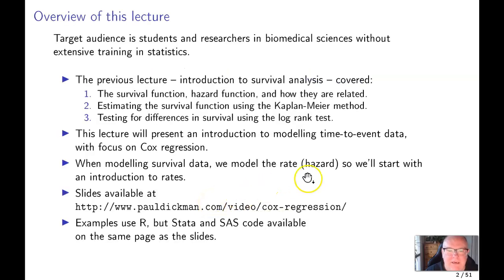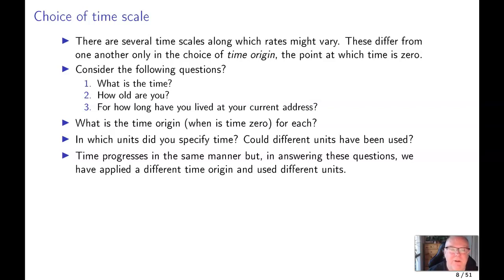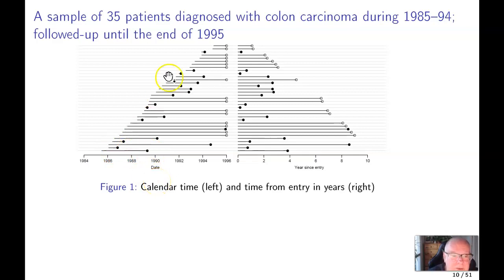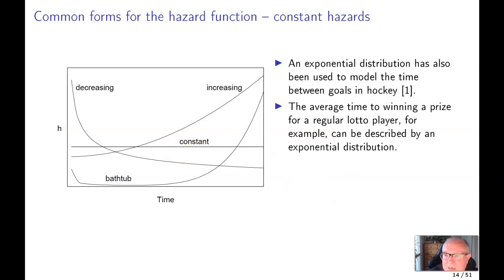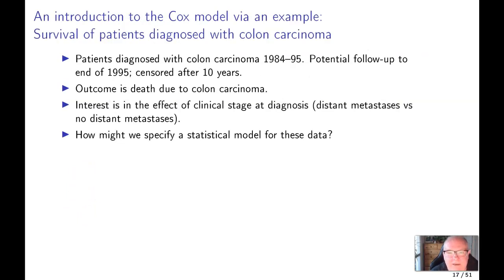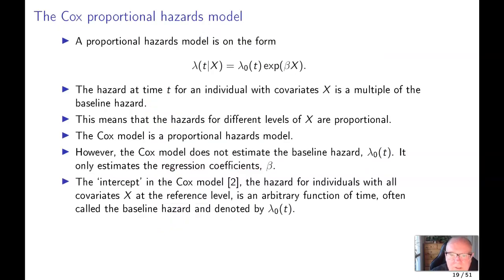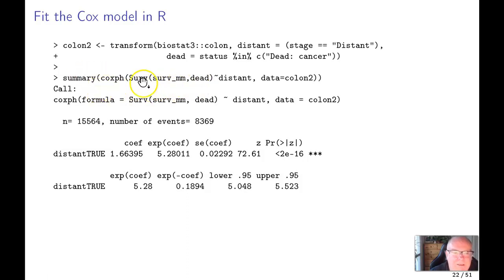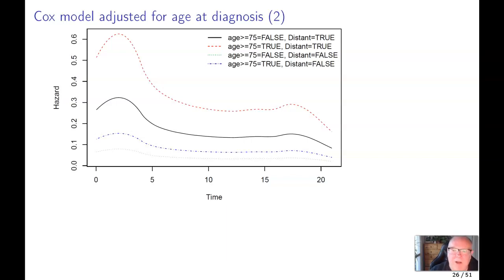Introduction to the Cox model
Introduction to the Cox proportional hazards regression model. Lecture notes and code (R, Stata, and SAS) for reproducing the analyses shown in the lecture can be downloaded Target audience is students and researchers in biomedical sciences without extensive training in statistics.